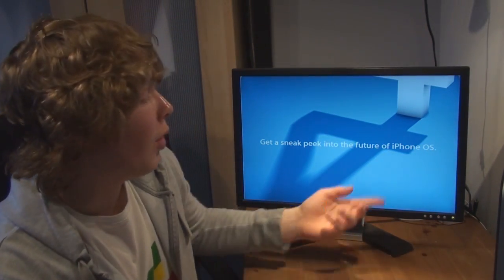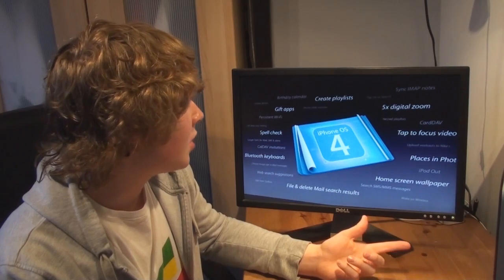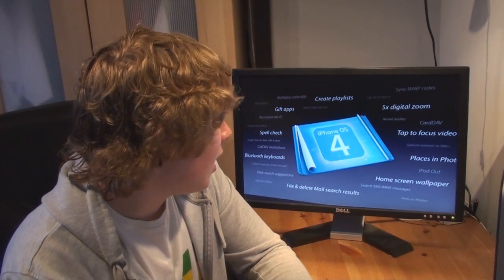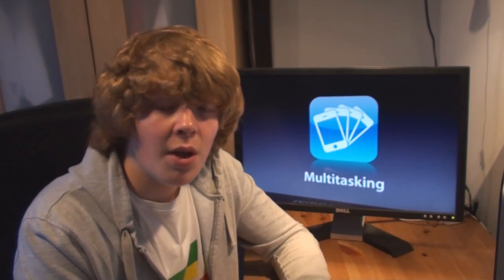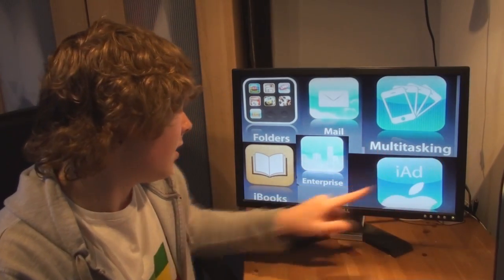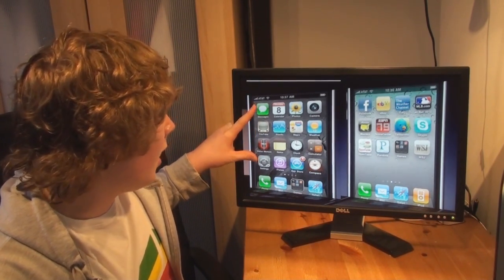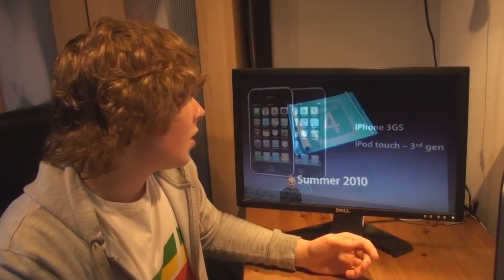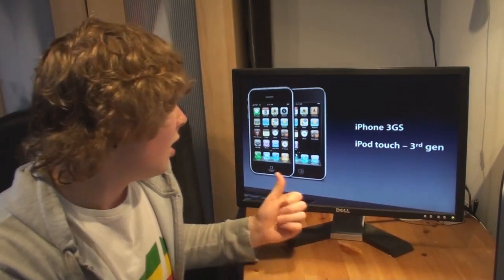iPhone 4.0 Software Update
Introducing iPhone OS 4 and a new iPhone Software Development Kit (SDK) with more than 1500 completely new APIs.

iPhone OS 4 is the fourth major release of the world's most advanced mobile operating system, said Steve Jobs, Apple's CEO.